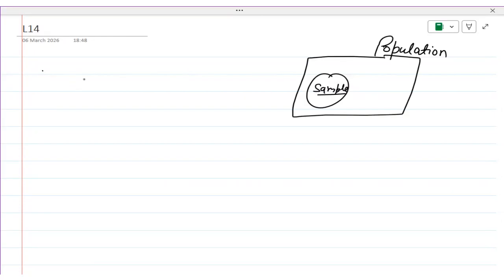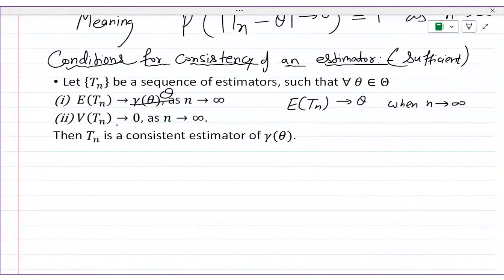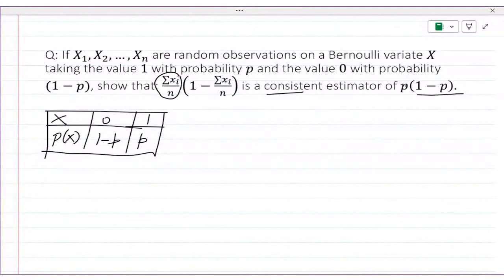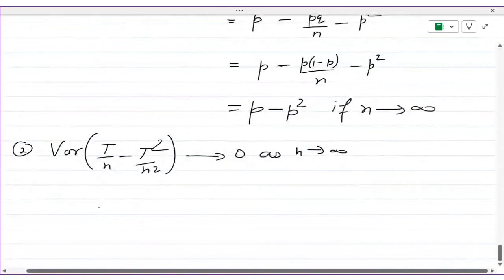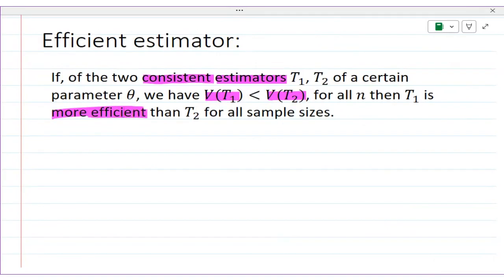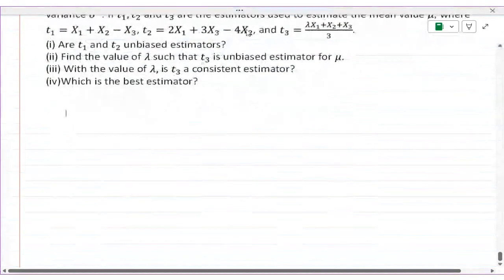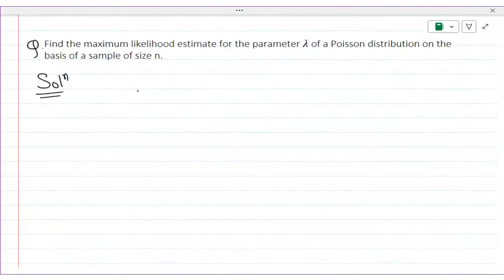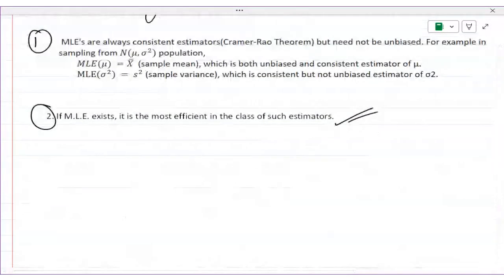Questions of Unbiased, Consistent and Efficient estimators